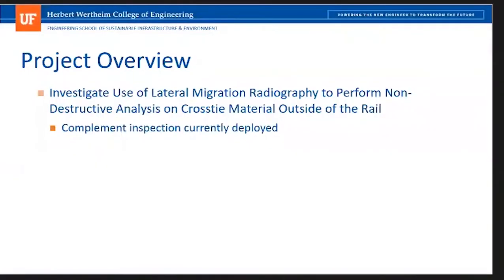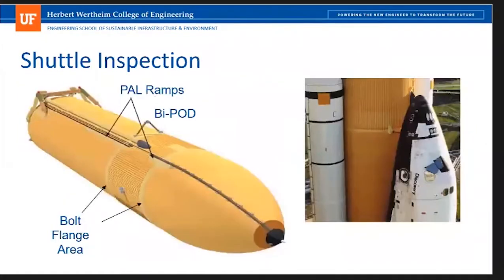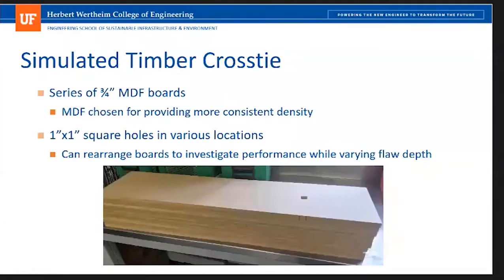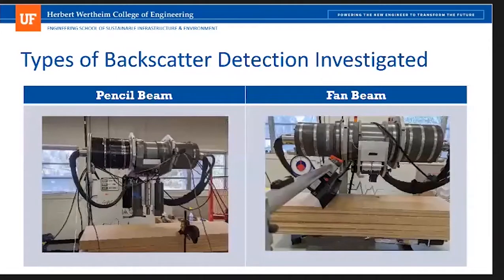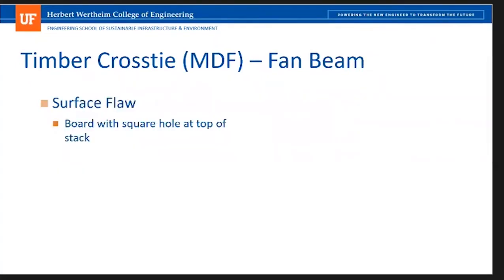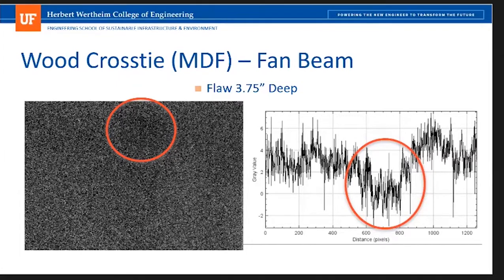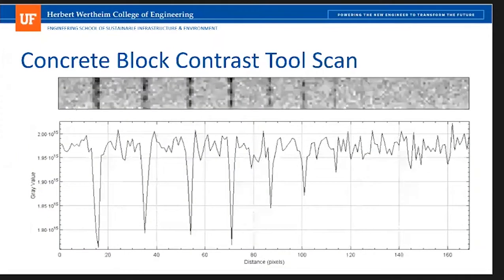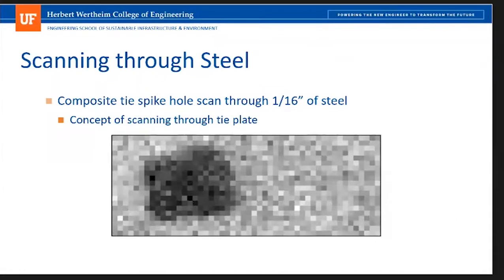In Situ Inspection of Railroad Crossties by Lateral Migration Radiography